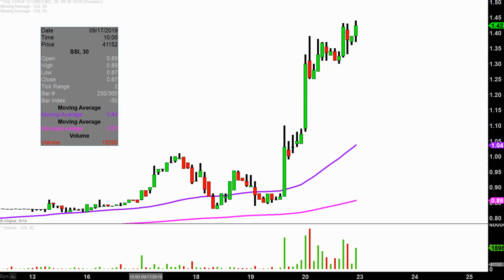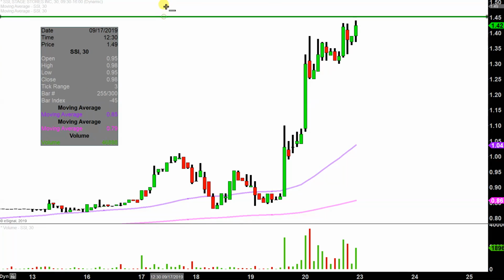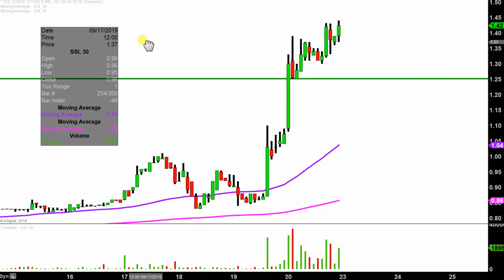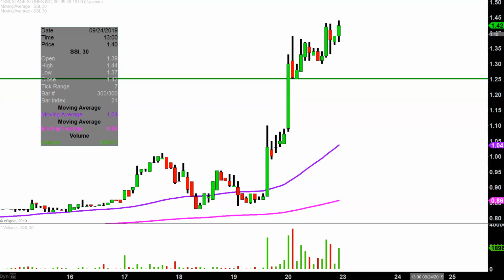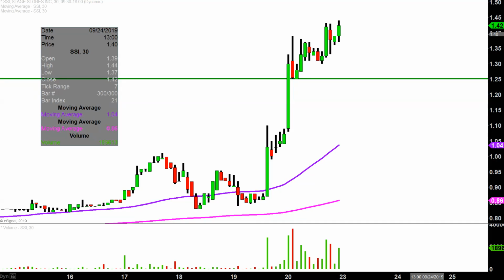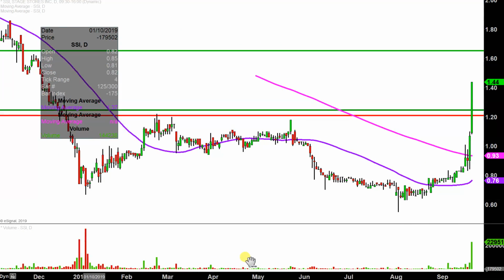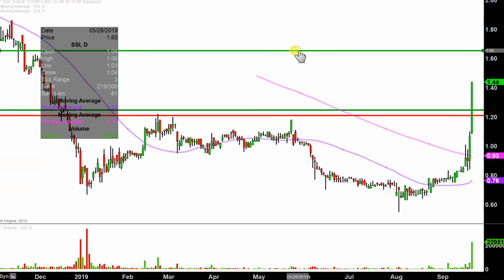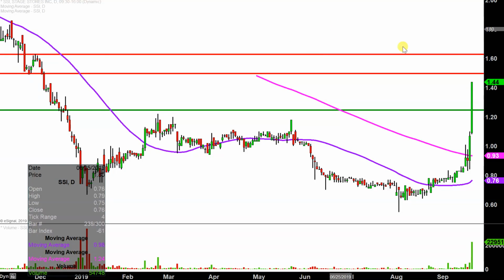Stage Stores, Inc. - SSI Stock Chart Technical Analysis for 09-20-2019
Learn how to read stock charts and identify technical patterns as ClayTrader does a quick stock chart review on Stage Stores, Inc. (SSI).